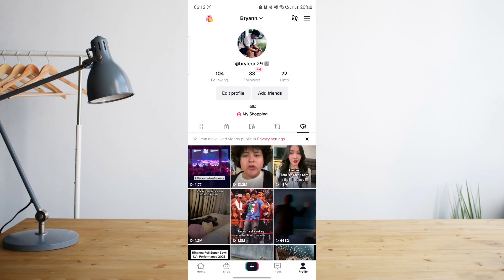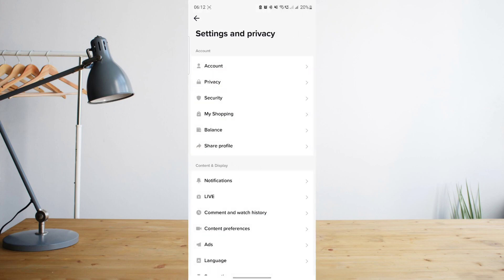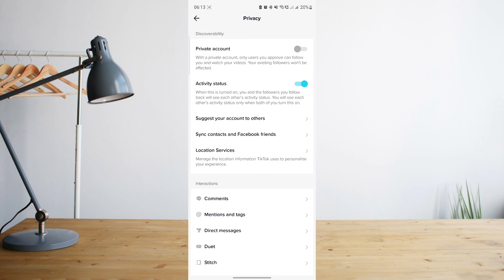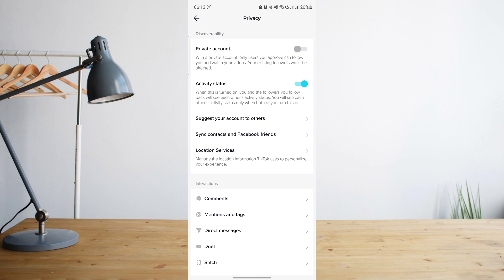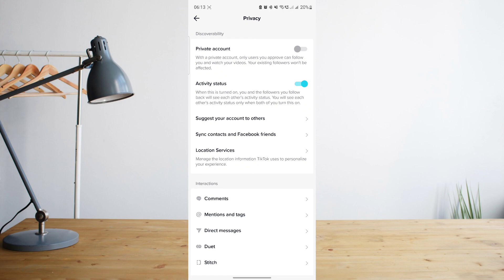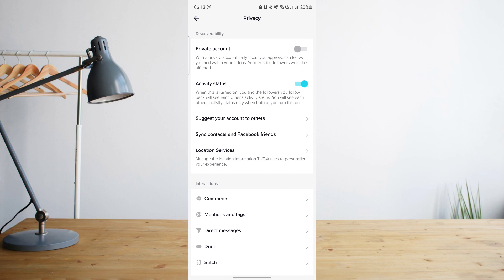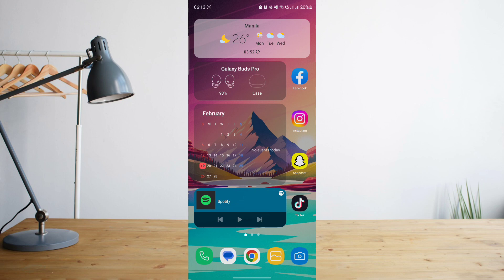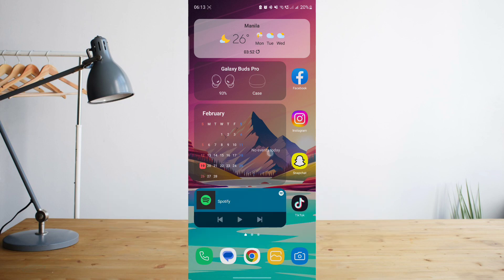How To Fix TikTok Privacy Settings (2023 QUICK METHOD)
In this video I'll show you How To Fix TikTok Privacy Settings.The method is very simple and clearly described in the video. Follow all of the steps & you will know how to change tiktok privacy settings.